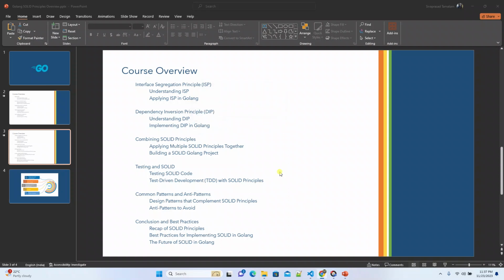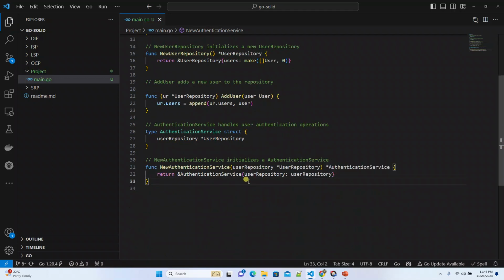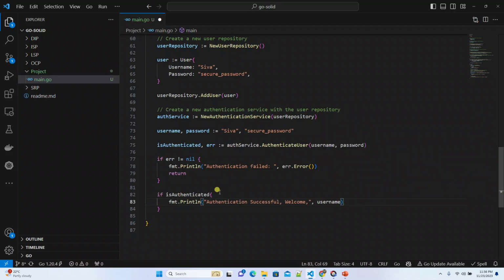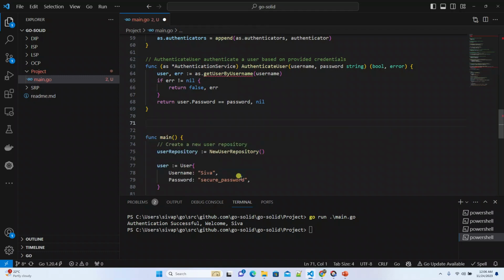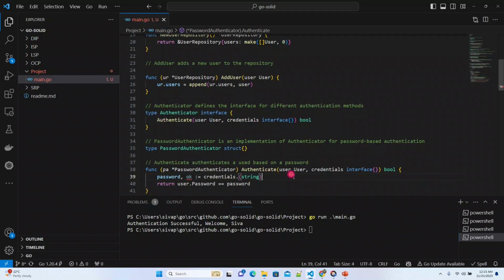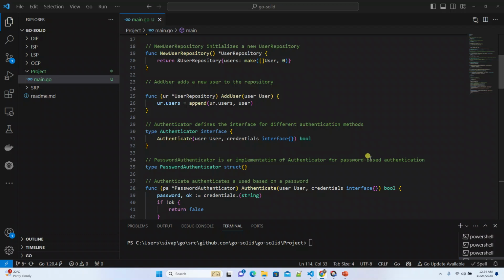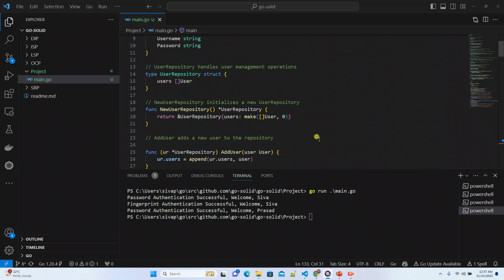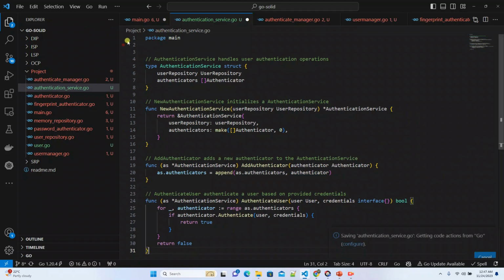Combining SOLID Principles & Building hands on Project using Golang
Combining SOLID Principles
   Applying Multiple SOLID Principles Together
   Building a SOLID Golang Project